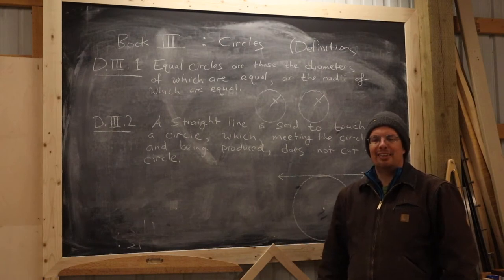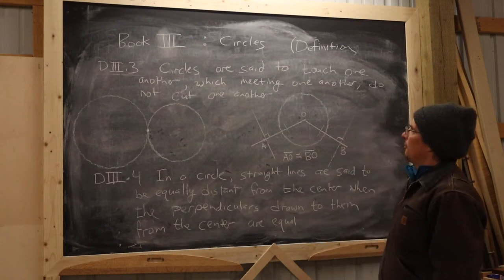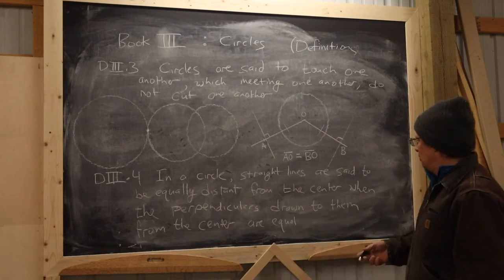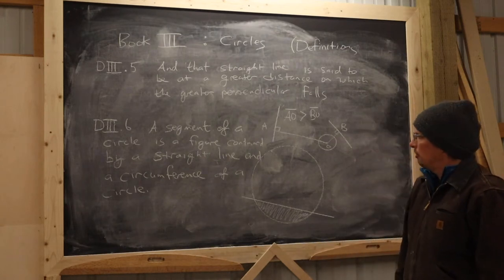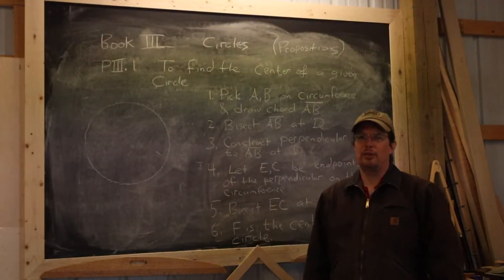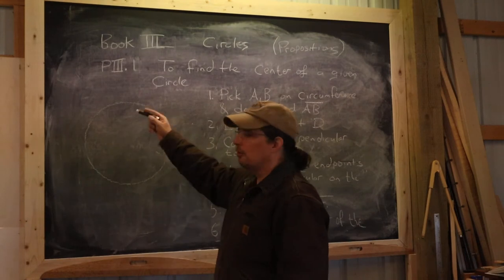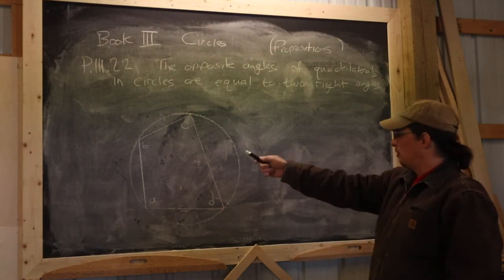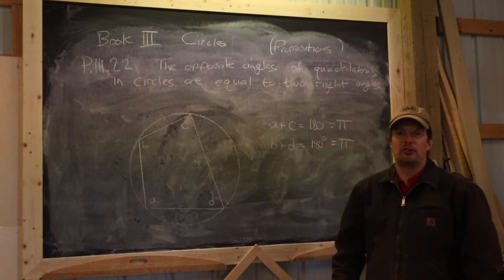Geometry & Design: Circle Definitions And Propositions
Book III of Euclid's Elements is the primary book that addresses the nature of circles.  Since circles and circular arcs form the basis for most of the techniques we'll employ when adding curved elements to our designs, it is critical that we establish a framework for how to describe and construct them.  In this tutorial, I introduce and illustrate all of the definitions from Book III as well as a selection of the more useful propositions from a design point of view.

As always, I strongly recommend following along with a copy of the Elements.  I suggest using David E. Joyce's online, interactive edition.  Book III begins here: